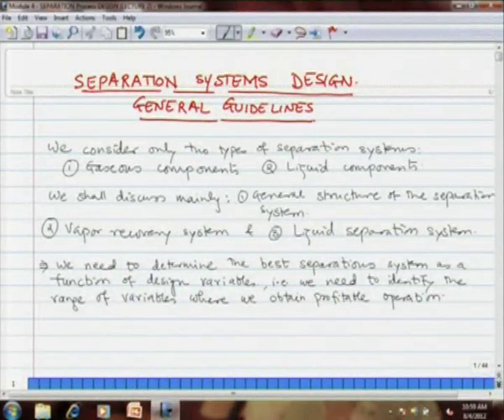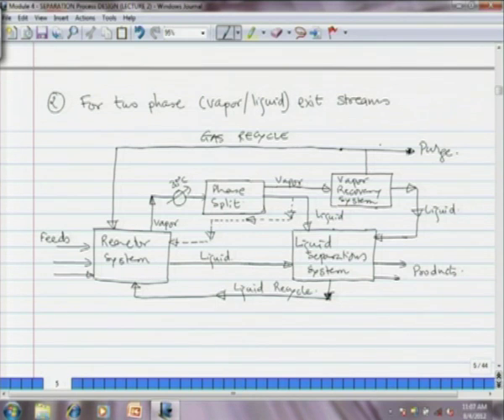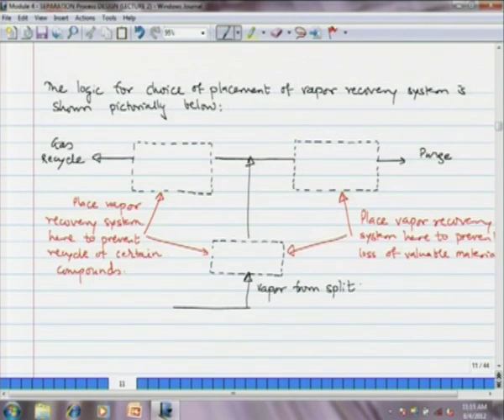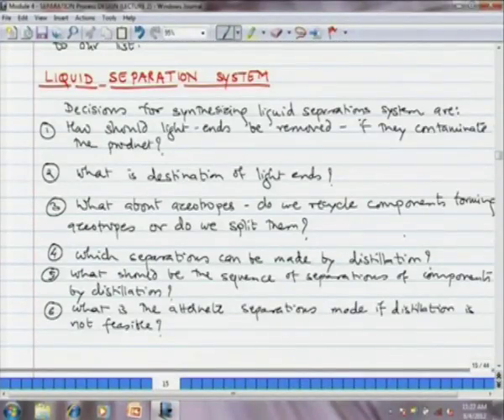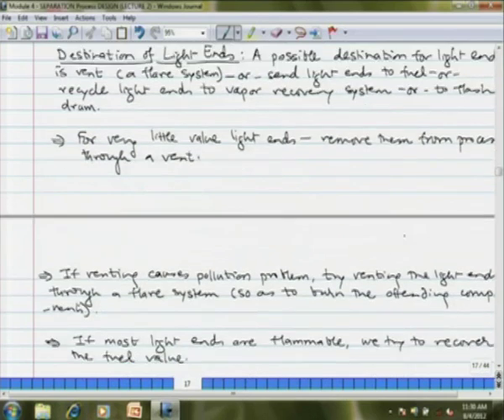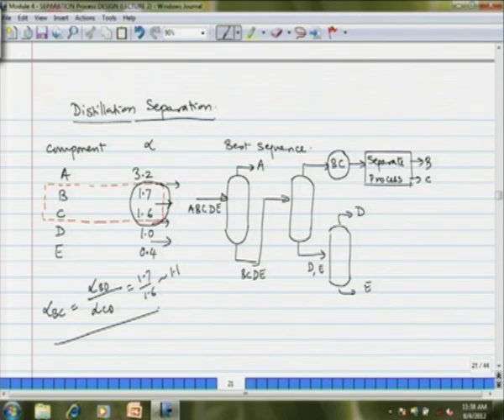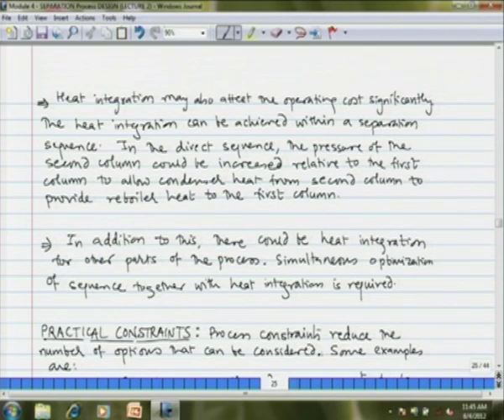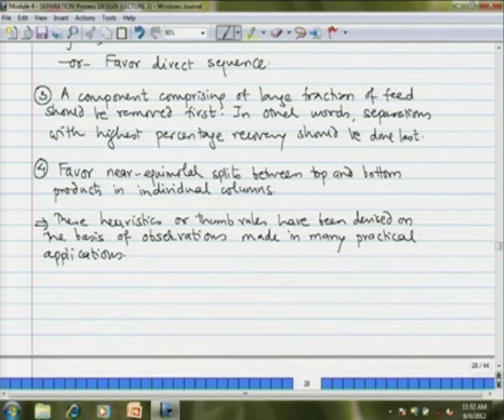Mod-04 Lec-02 Guidelines for Design of Separation Systems